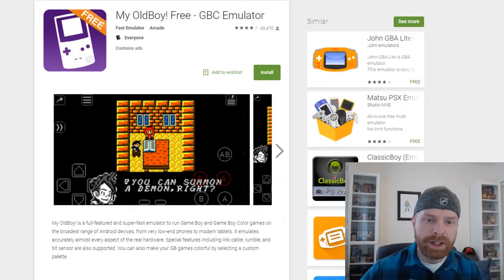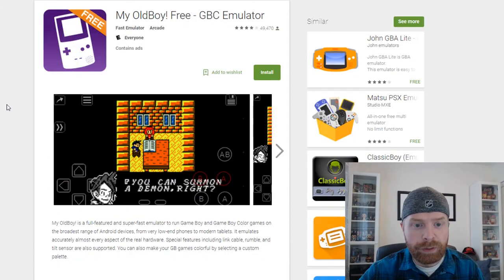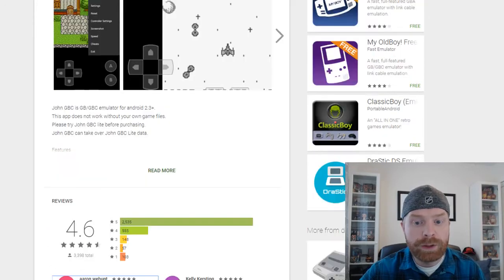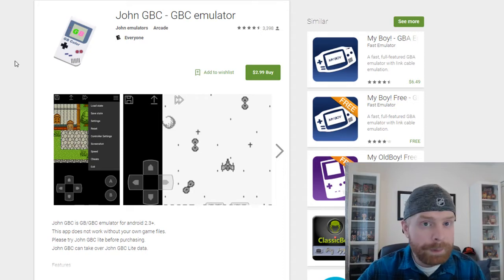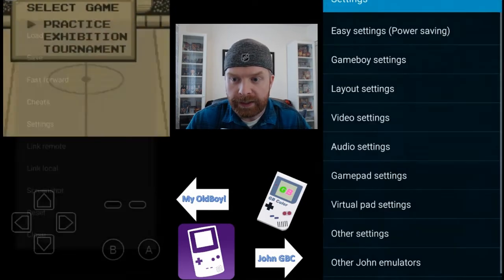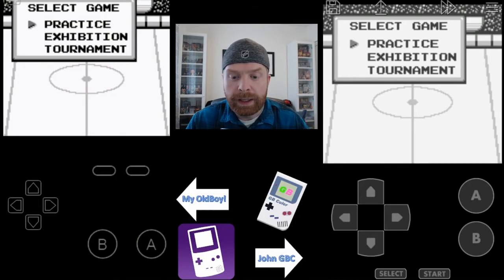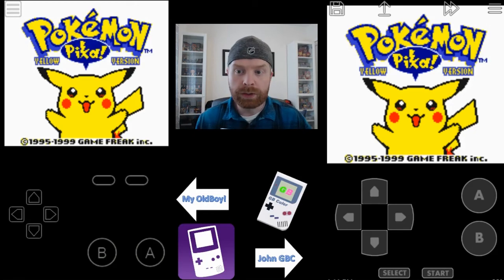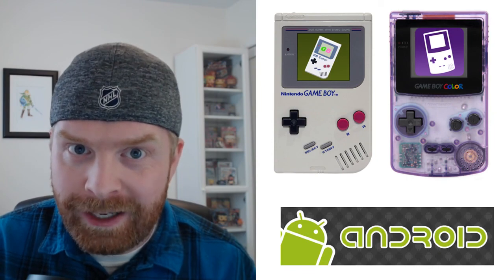GameBoy and GameBoy Color Emulation on Android: Which emulators to use?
In this "Best Emulators on Android" video, I go over my recommendations for the best GameBoy and GameBoy Color emulators on Android. Enjoy!

Let me know what you like in the comments below!